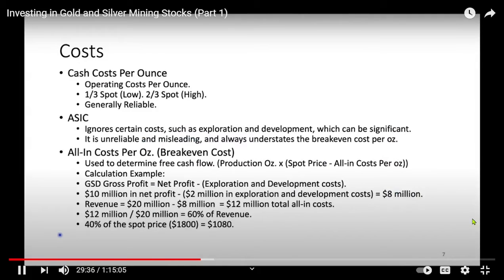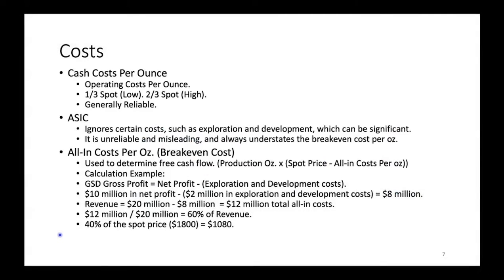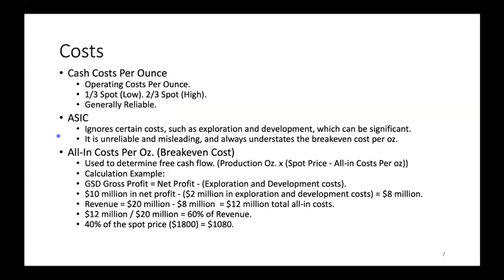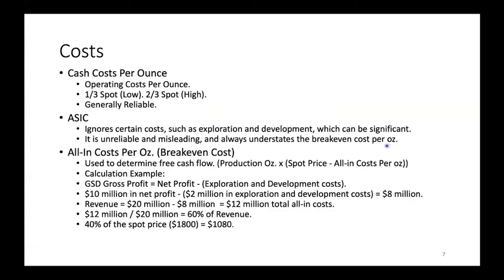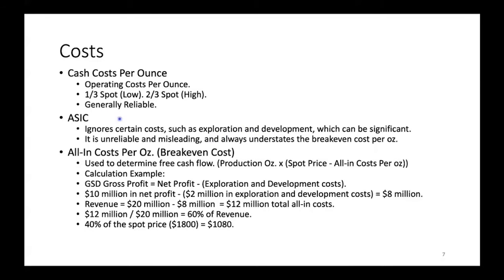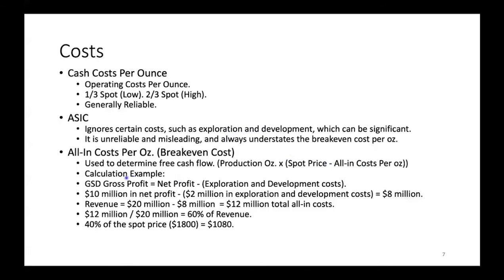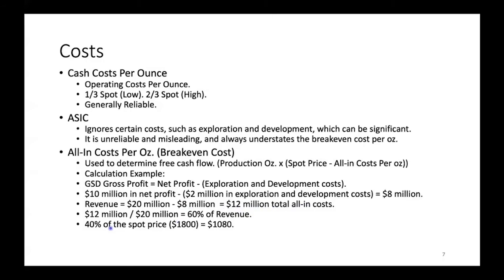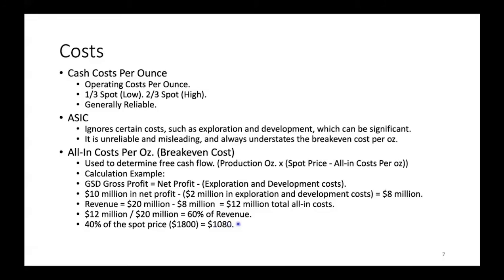How to Invest in Gold & Silver Mining Stocks - Valuation Factors - Costs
Part of a series from Don Durrett, this one discussing Costs, which is taken from Part 1 of a 3-Part video series explaining concepts of investing in gold and silver mining stocks.